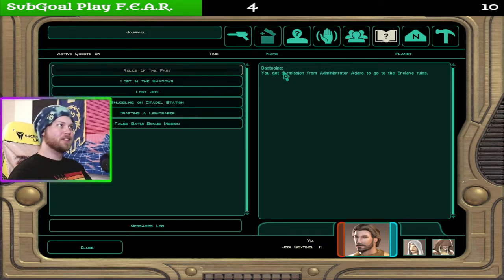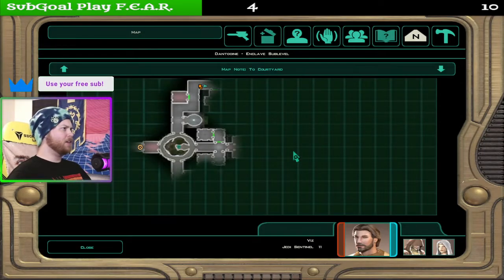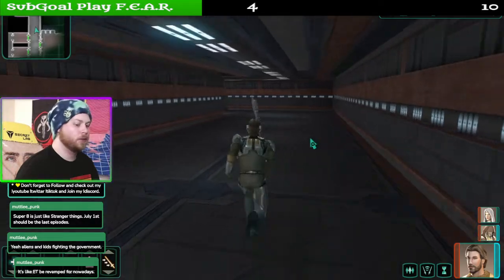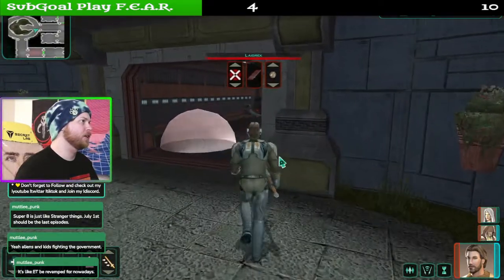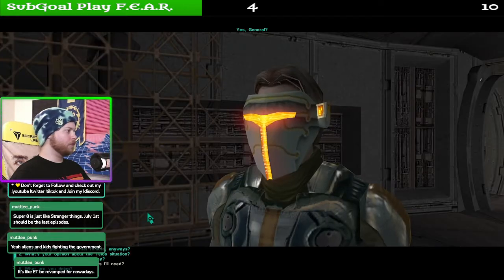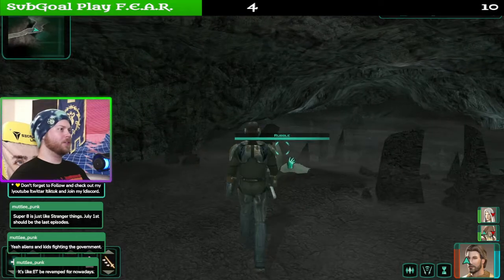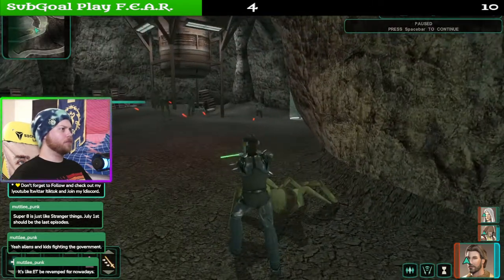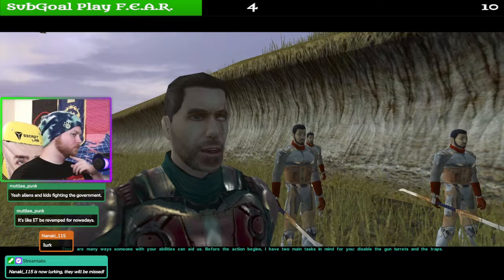Star Wars: Knights of the Old Republic 2 (Light Side Run) - Full Game Walkthrough - PC - Part 5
I am a big supporter of mental health awareness. If you or someone you care for needs help please don't hesitate to check out these free resources.

Come hang out on twitch! Live every Mon, Wed, Sun @ 11pm Est!

My Streaming Gear:
Laptop ASUS ROG Zephyrus G15
Razer Huntsman Elite Gaming Keyboard
Razer Naga Trinity Gaming Mouse
Logitech G440 Hard Gaming Mouse Pad
HyperX Newest QuadCast S
Logitech HD Pro Webcam C920
Ring Light
USB 3.0 Ethernet Adapter
USB 3.0 Hub

If you believe you or someone else could harm themselves call the number above. Every second counts!

All tips go right back into making this community better!